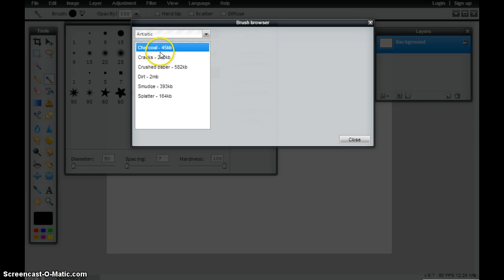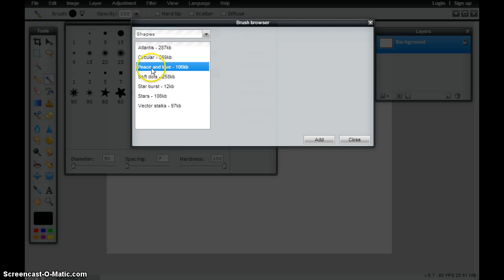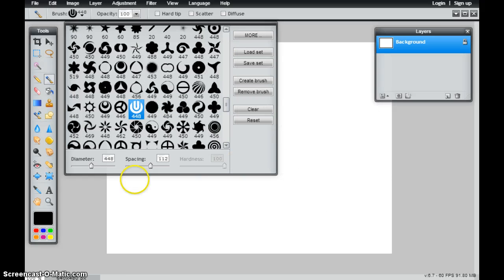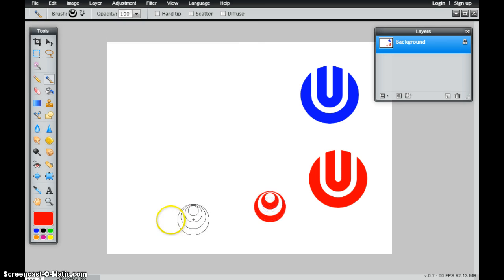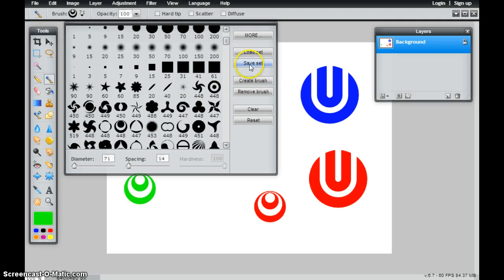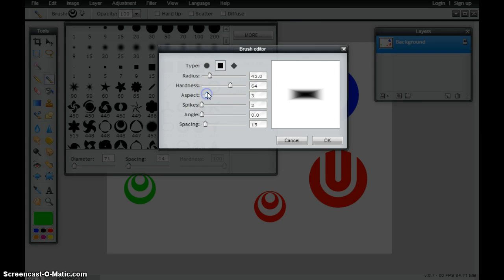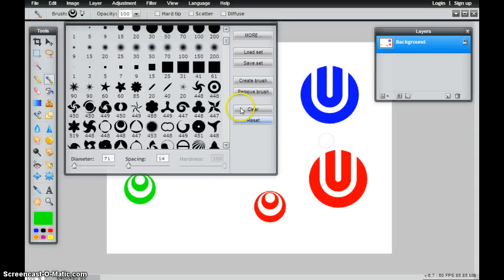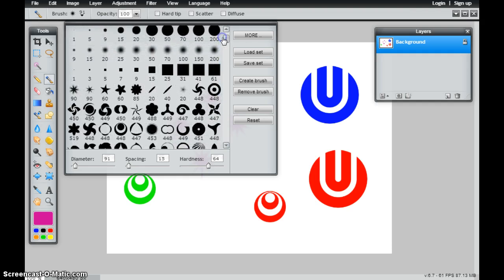Advanced Features of the Brush Tool